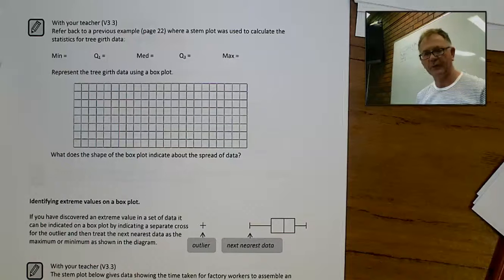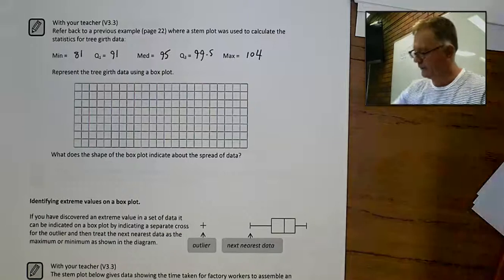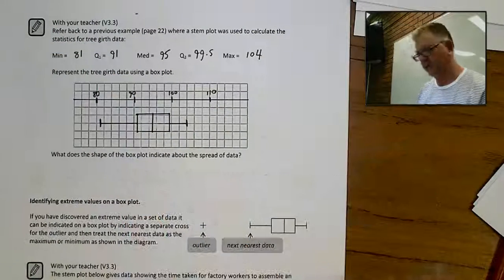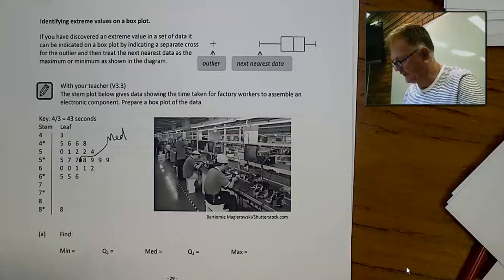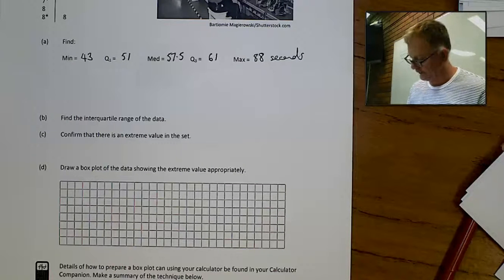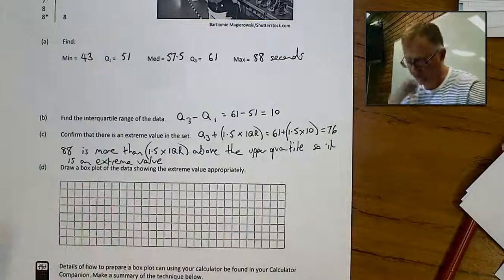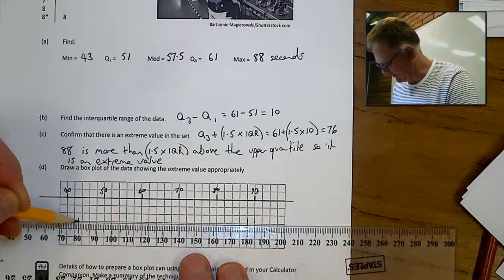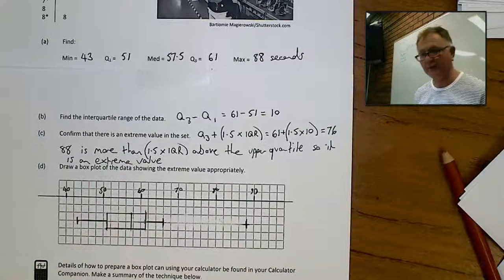MTG2 DA V3 3